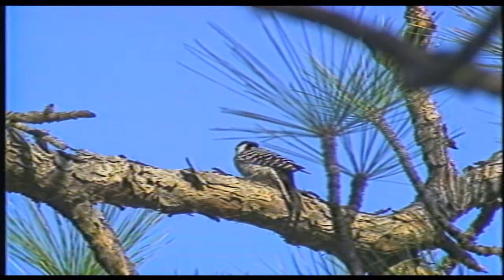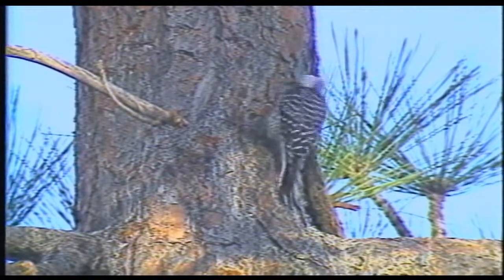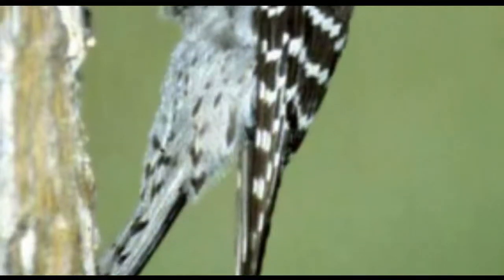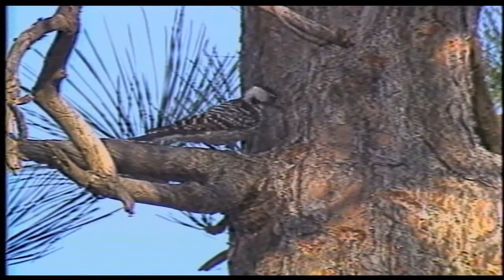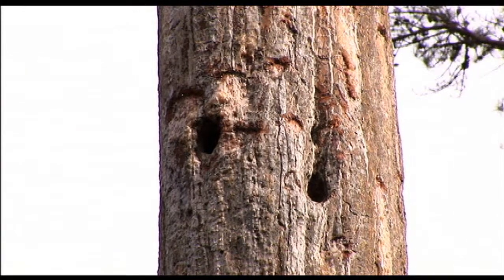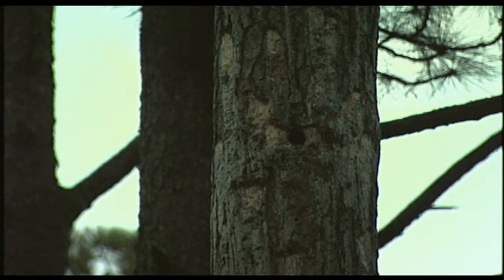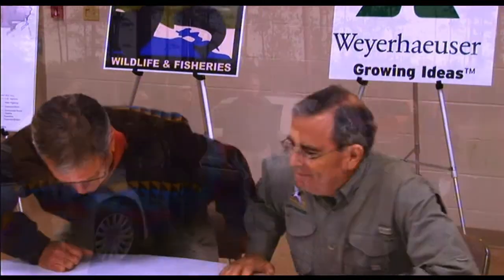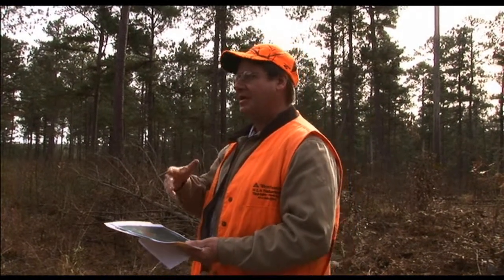LDWF - Red-Cockaded Woodpecker Safe Harbor Program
On January 8, 2010, the Louisiana Department of Wildlife and Fisheries (LDWF) enrolled 58,763 acres of land owned and/or leased by Weyerhaeuser into the Louisiana Red-cockaded Woodpecker (Picoides borealis) (RCW) Safe Harbor Program.

The Safe Harbor Management Agreement signed with Weyerhaeuser Company establishes a baseline number of 48 RCW family groups on Weyerhaeuser lands. This represents the second largest population of RCWs on private lands in Louisiana. Weyerhaeuser's main RCW population is within the Jackson/Bienville Wildlife Management Area (WMA), which is leased by LDWF for public outdoor recreation.